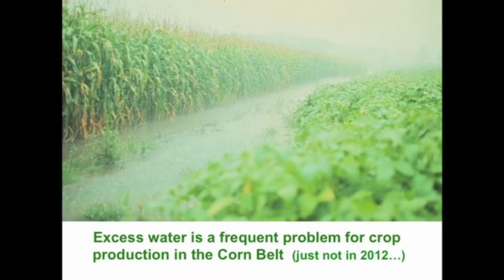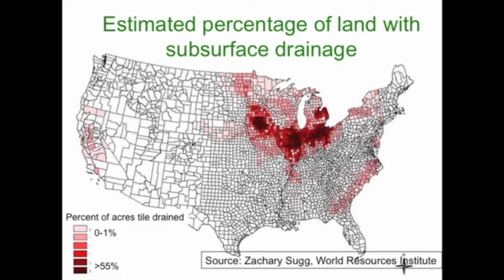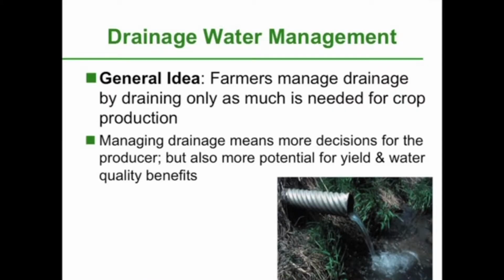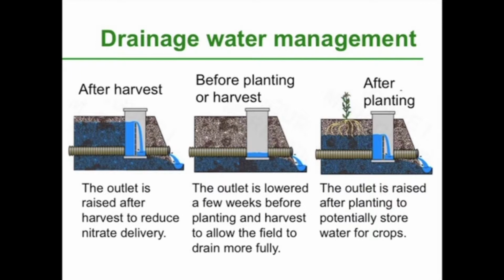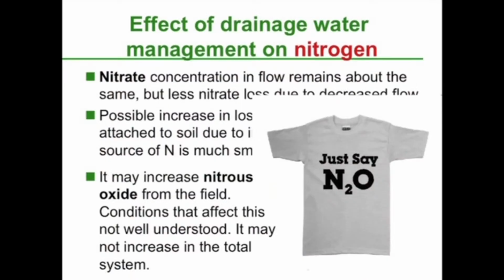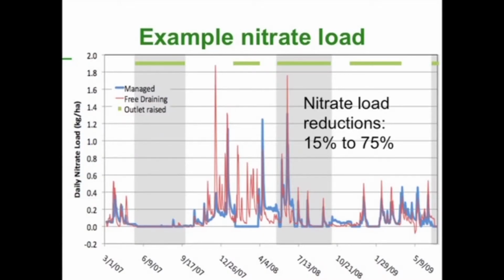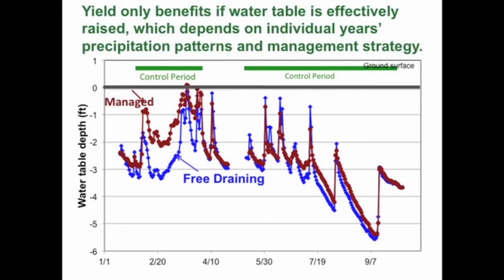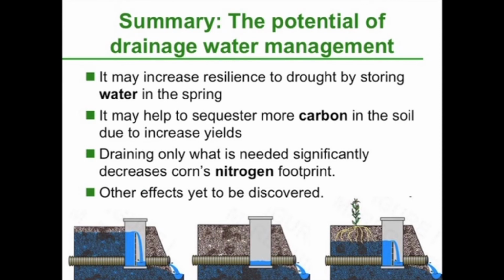Speed Science: Drainage Water Management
Jane Frankenberger, professor, Purdue University, discusses drainage water management for corn-based cropping systems. This presentation was made at the 2012 Annual Meeting of the Climate and Corn-based Cropping Systems CAP [Sustainable Corn].